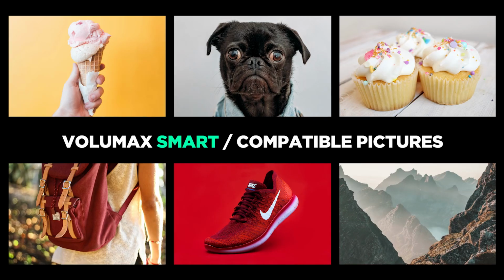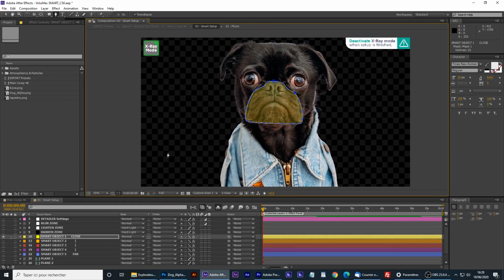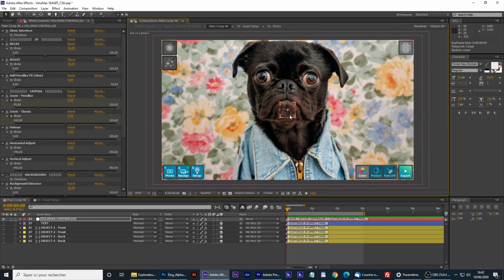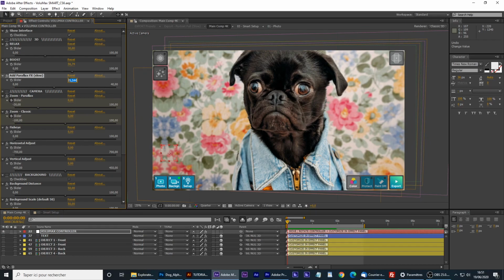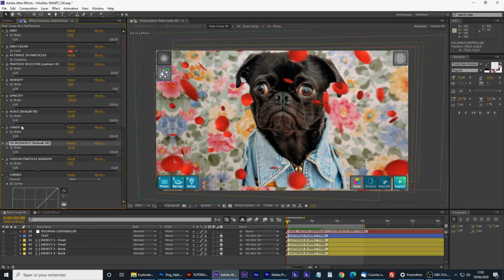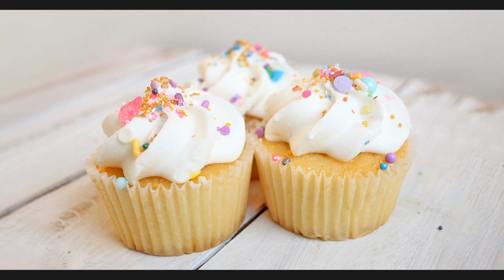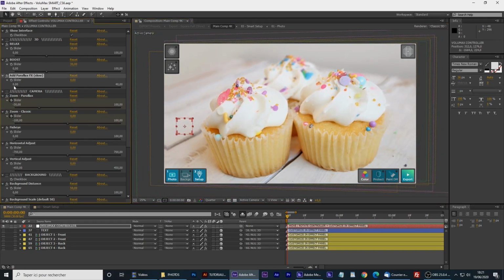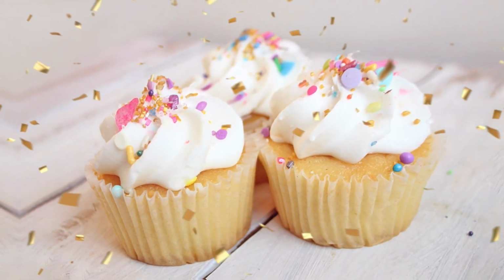11 VoluMax SMART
ในสังคมยุคปัจจุบัน ไม่ว่าจะเป็นเด็กหรือผู้ใหญ่ทุกคนอาจมีช่วงเวลาที่ต้องตกอยู่ในสภาวะความตึงเครียด  ในการใช้ชีวิตและในสังคมปัจจุบัน ปัญหาต่างๆ ที่เกิดจากการเรียน การทำงาน  ครอบครัว  เศรษฐกิจในยุคปัจจุบัน การติดอยู่บนโลกโซเซียลก็อาจจะเป็นสาเหตุที่ทำให้เกิดความเครียด  และอื่นๆ อีกมากมาย  หากเราไม่สามารถที่จะกำจัดความเครียดต่างๆ เหล่านี้ออกไปได้ นอกจากจะทำให้เกิดปัญหา ความผิดปกติทางด้านอารมณ์  ทางร่างกาย  และสติปัญญา

ดนตรีบำบัดช่วยแก้ไขปัญหาต่าง ๆ เกี่ยวกับบุคลิกภาพ เช่น ช่วยเพิ่มความมั่นใจและการกล้าแสดงออก เด็กที่มีปัญหาด้านการพูด ช่วยแก้ปัญหาเด็กสมาธิสั้น  อาจใช้ดนตรีกระตุ้นให้เด็กสามารถพูดและฟังได้ดีขึ้น ช่วยเด็กให้เรียนรู้ในการฝึกควบคุมอารมณ์ของตนเอง ช่วยให้เกิดจินตนาการ และการฝึกคิดวิเคราะห์ พัฒนาทักษะการเคลื่อนไหว การทำงานสอดประสานกันของอวัยวะส่วนต่าง ๆ เช่น ตาและมือ และยังช่วยผ่อนคลายความตึงเครียดของกล้ามเนื้อส่วนต่าง ๆ การฝึกหัดเล่นดนตรีอย่างสม่ำเสมอ ช่วยให้เกิดระเบียบวินัย เกิดความความมานะพยายามและความอดทน ซึ่งจะนำไปสู่ผลสำเร็จ คือสามารถเล่นดนตรีที่ต้องการได้

 ดนตรีมิได้มีประโยชน์ต่อผู้ที่มีปัญหาหรือมีโรคภัยทางร่างกายและจิตใจเท่านั้น คนปกติอย่าง เรา ๆ ท่าน ๆ สามารถใช้ดนตรีเพื่อความเพลิดเพลินเจริญใจ ผ่อนคลายความเครียดจากการทำงานหรือการดำเนินชีวิตในแต่ละวัน เลือกดนตรีตรงตามรสนิยมของท่าน หรือเพลงบรรเลงเบาๆที่ประกอบไปด้วยเสียงดนตรีและเสียงน้ำไหล ที่ฟังวนไปเรื่อยๆยาวๆ แต่ควรทำไปพร้อมกับการฝึกการนั่งสมาธิไปด้วย

ปัจจุบันสามารถหาฟังได้ง่าย ๆ ตามวิทยุหรือทีวี ใน website ของ Youtube  ก็มีดนตรีที่ช่วยผ่อนคลาย (relaxing music) ดนตรีที่ช่วยในการทำสมาธิ (meditation music) หรือดนตรีที่ช่วยให้หลับ (sleeping music) ให้เลือกตามความชอบใจที่มีอยู่มากมาย ลองวิธีง่ายๆ นี้ดูรับรองความเครียดจะหายไปพร้อมกับความสุขของคุณจะกลับมาอีกครั้ง